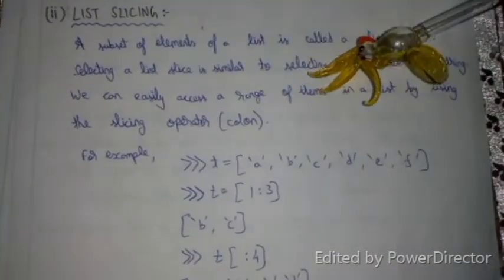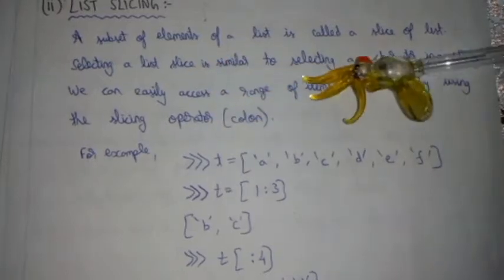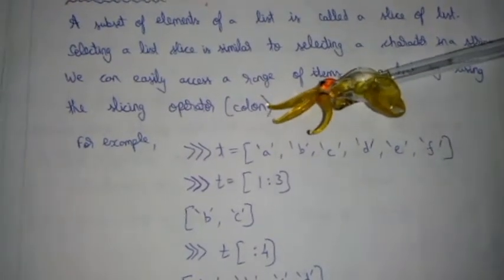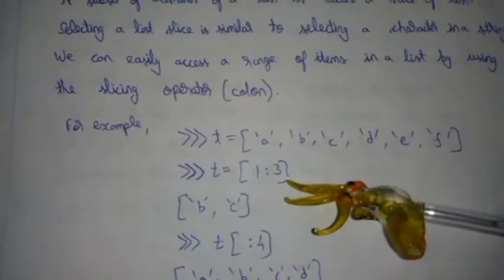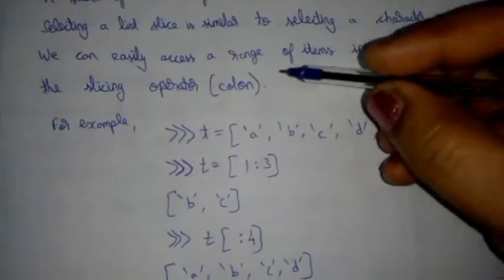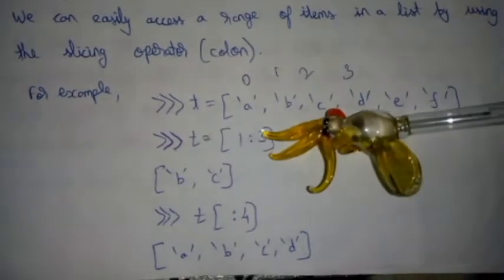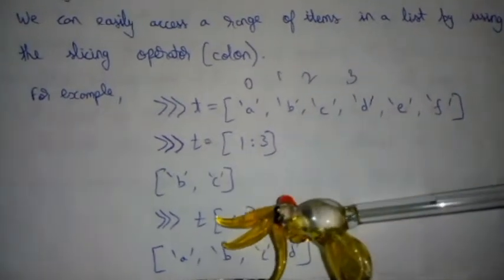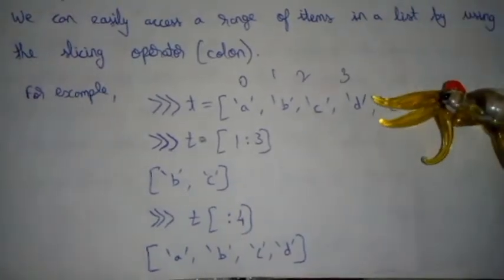GE 8151 PSPP NOTES # 4.1.2 List Slices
Hi dear 1st years!!! You will now have completed Notes for “GE 8151- Problem Solving and Python programming “strictly as per Anna University syllabus for ALL the UNITS! Explore Learning! My Best wishes to all of u to score "O" GRADE. LET’S DO TOGETHER! For video clarity, click the 3 DOTS/ GEAR in the right corner of your mobile or the press the GEAR button if u see in Desktop, change the video quality to 480p/ HD for best quality videos !!! My best wishes and prayers with you! All the Best :) If u want a copy of this Notes CS 8251 / GE 8151, mail to the address below with Sub “Want notes Reg YouTube"